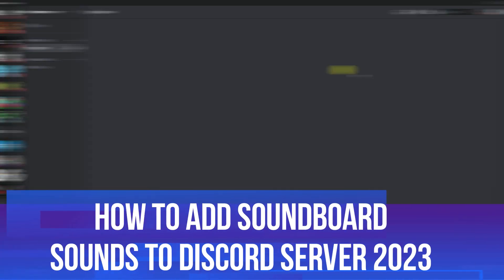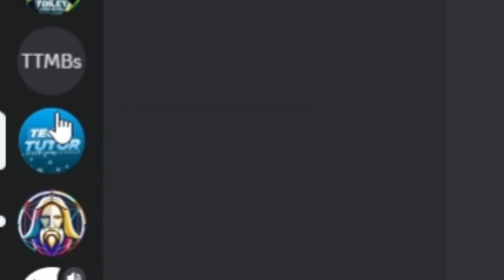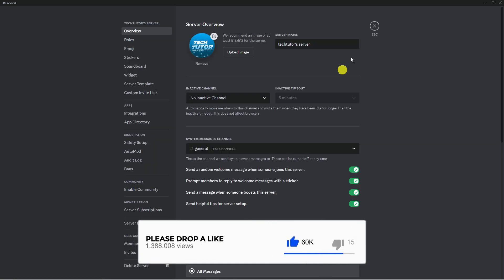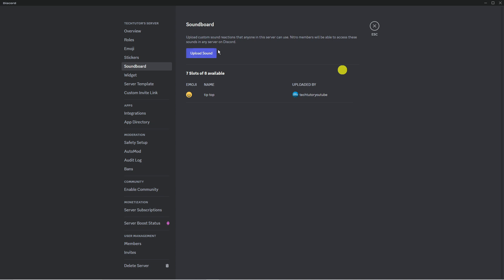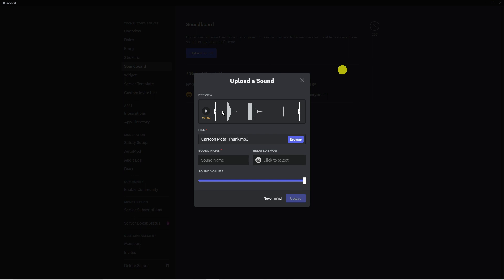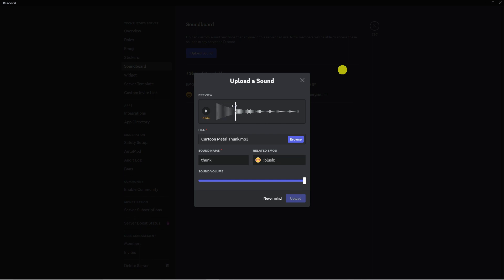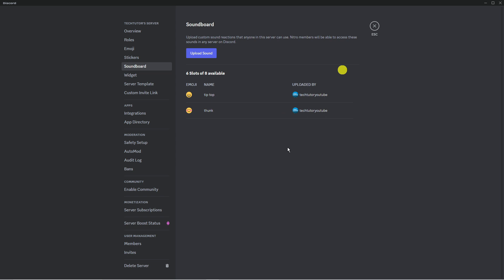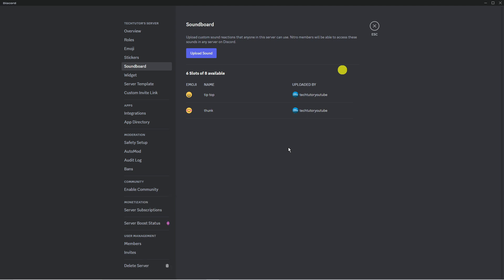How To Add Soundboard Sounds To Discord Server 2023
In this video, you will learn how to add soundboard sounds to your Discord server. Adding soundboard sounds can be a fun way to enhance the user experience and make your Discord server more engaging. First, you will need to choose a soundboard app that suits your needs and download it. Once you have downloaded the app, you can create a soundboard by adding sounds to it. You can add sounds from your computer or record new ones using the app. Next, you will need to connect the soundboard to your Discord server using a virtual audio cable. This will allow the soundboard to play sounds directly into your Discord voice channel. You can download a virtual audio cable such as VB-Audio Virtual Cable or VoiceMeeter Banana. Once you have downloaded the virtual audio cable, you will need to configure it to route the soundboard audio to your Discord voice channel. You can do this by selecting the virtual audio cable as your default audio device in your computer's sound settings. Finally, you can test the soundboard by playing some sounds in your voice channel. Make sure that the sound levels are balanced and that the sounds are audible to everyone in the channel.

 ✨Recommended VPN: ✨

Thanks!